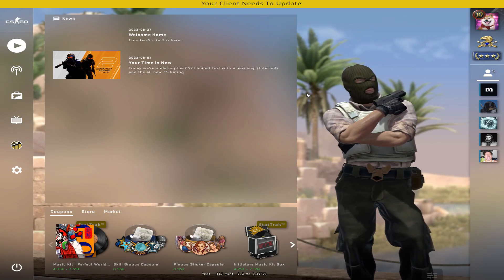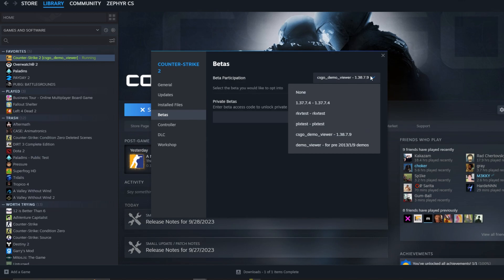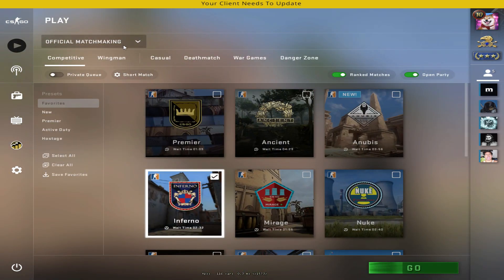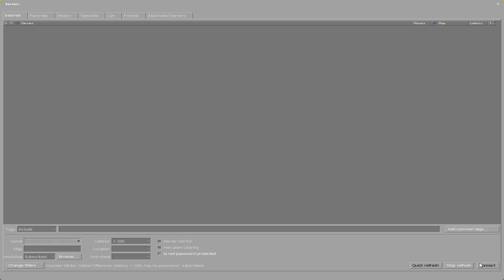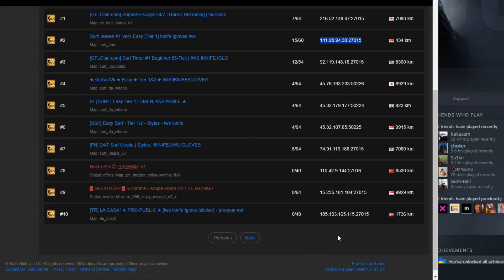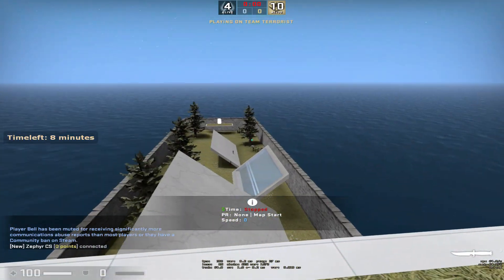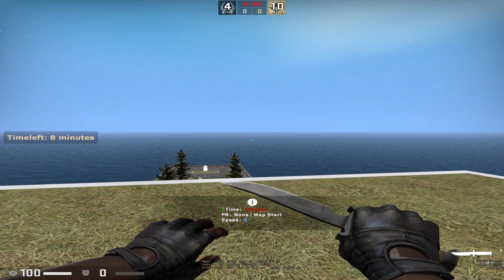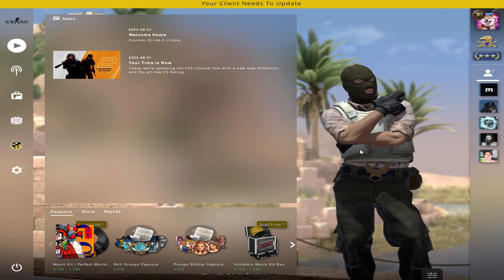Play CSGO After The CS2 Release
Channel summary:
Attention all gamers and CS enthusiasts! If you're as pumped about Counter Strike 2 (CS2) as we are, hold onto your seats because there's a whirlwind of excitement awaiting. Recent leaks have sent shockwaves through the gaming community, revealing tantalizing details about CS2's gameplay, skins, and the highly anticipated case openings. The prospect of investing in CS2 is becoming a hot topic, reminiscent of the strategies used in CSGO investing. With the transition to Source 2, CS2 is set to revolutionize the gaming landscape, and both Counter Strike veterans and CS:GO fans alike are buzzing with excitement for this new chapter. Stay updated on the latest CS2 news and CSGO developments, because this is more than just a game – it's a cultural phenomenon that has united gamers across the globe. Get ready to dive back into the world of CS, skins, and case openings; the adventure is about to continue with CS2, and we're thrilled to be part of this journey with you!